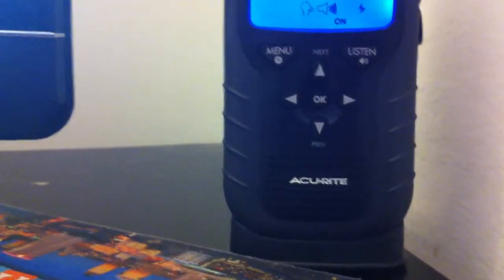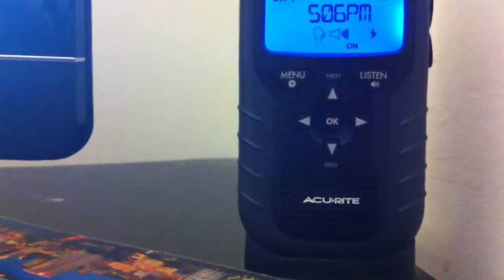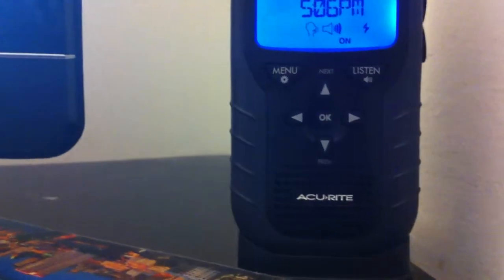3 Winter Weather Advisories + Hazardous Weather Outlook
Winter Weather Advisory
Champaign OH
Clark OH
Delaware OH
Fairfield OH
Fayette OH
Franklin OH
Greene OH
Hocking OH
Licking OH
Madison OH
Pickaway OH
Union OH

Winter Weather Advisory
Jackson OH
Perry OH
Vinton OH

Winter Weather Advisory
Muskingum OH